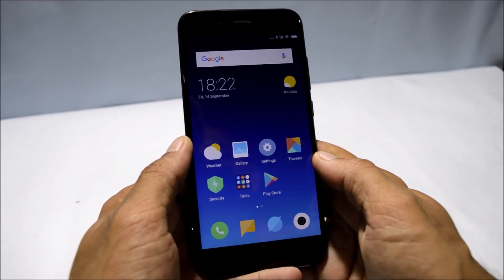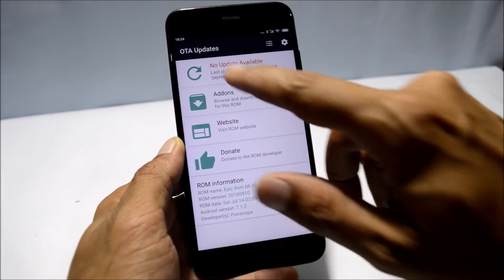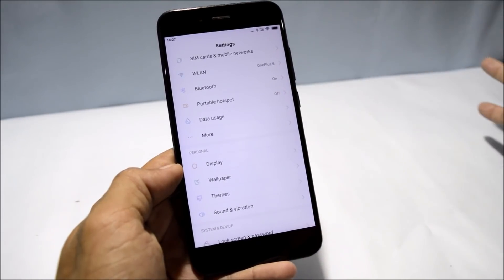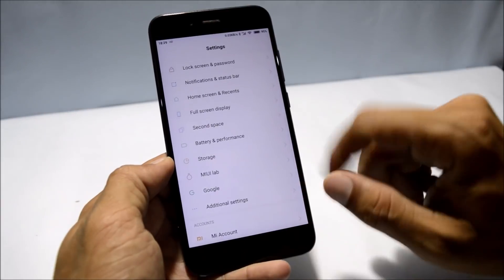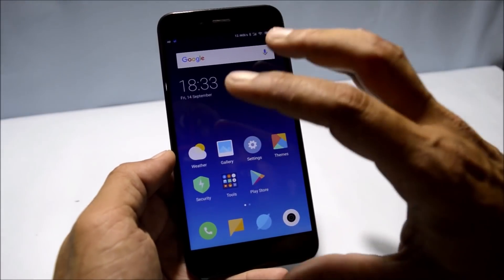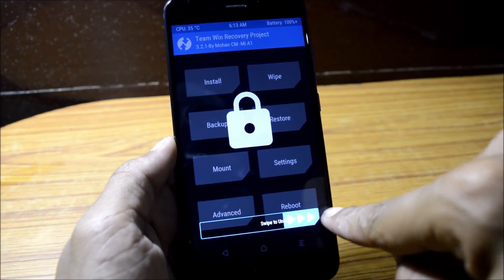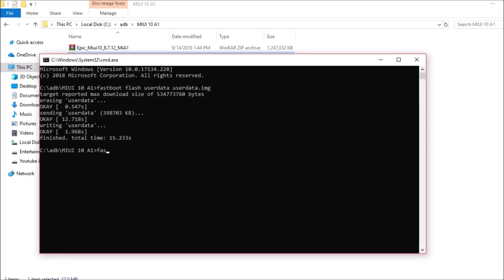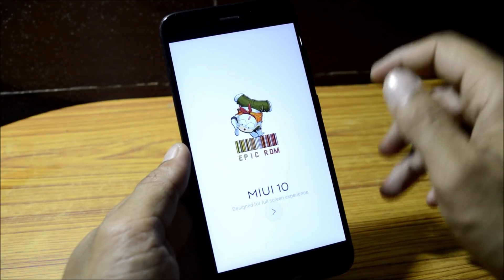First Look MIUI 10 8.7.12 For Mi A1 With Face Unlock | Full Screen Gesture + Installation!!!!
After a long time Developers able to port MIUI 10 for mi A1 Thuge THANKS to All of them ans this Rom can be used as daily driver.